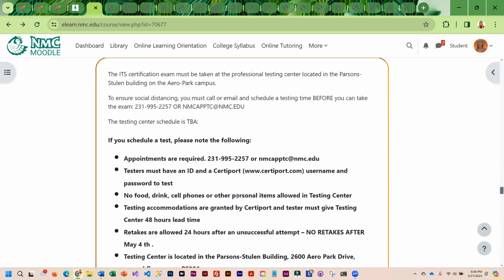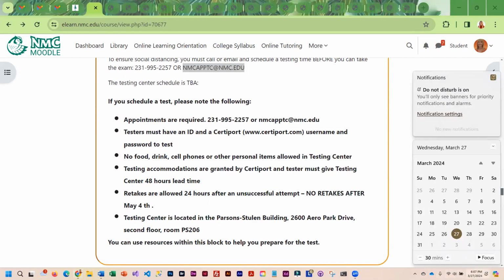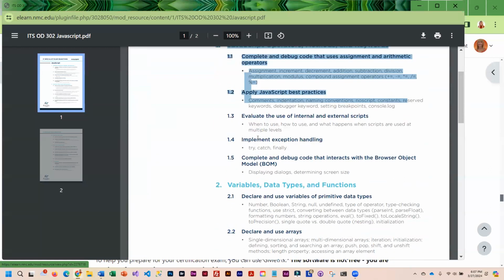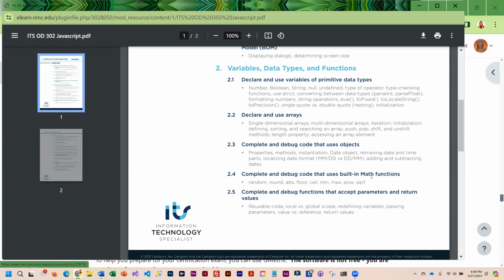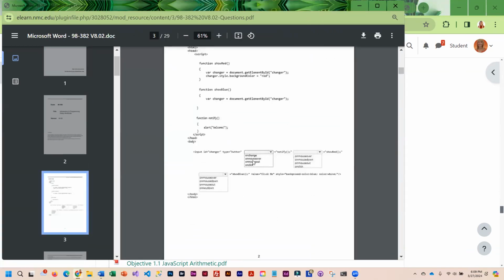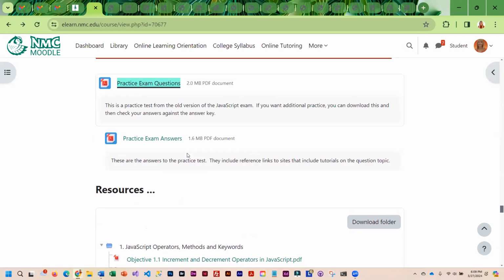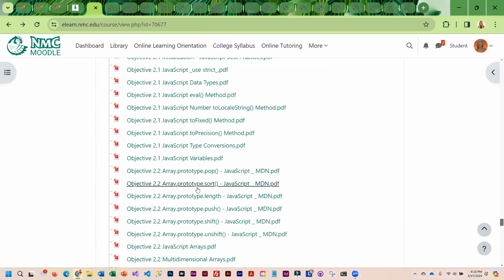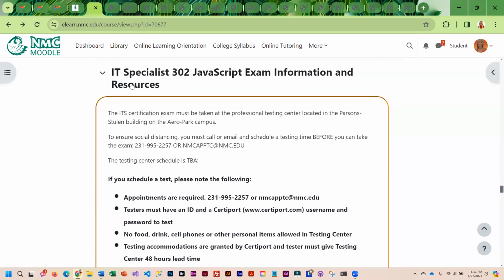CIT190 Exam Prep Spring 2024